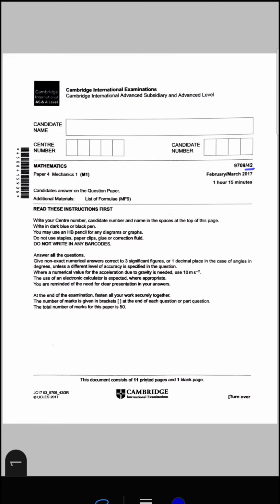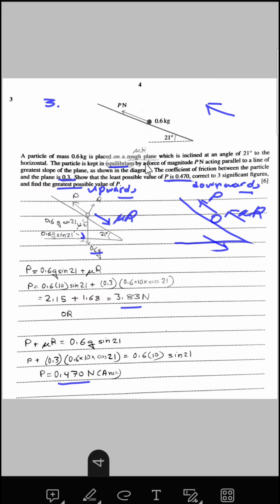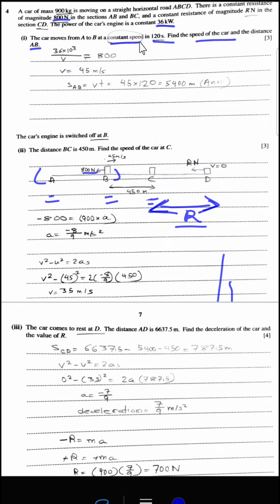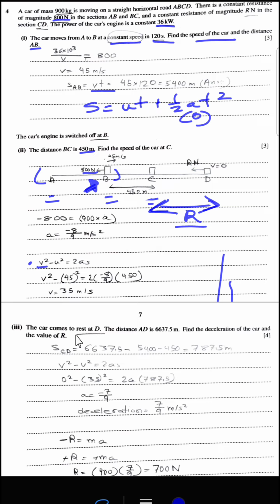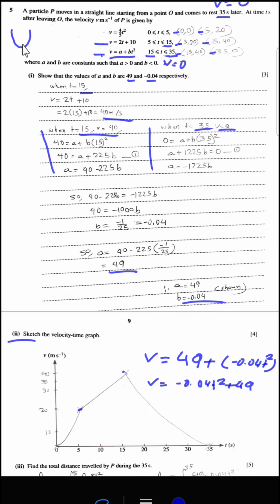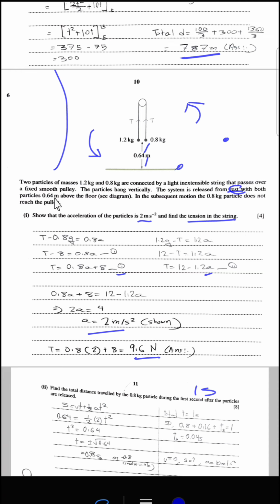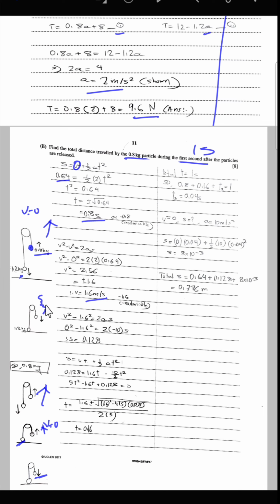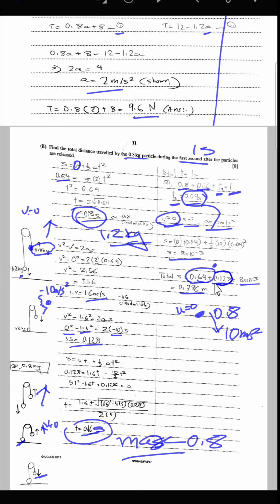9709/F/M/42/2017|A Level|Mechanics P4 M1 Mathematics|Cambridge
Time Stamps🕡
0:00 Intro
0:14 Q1
2:11 Q2
3:31 Q3
6:10 Q4
11:41 Q5
17:35 Q6

Mechanics[M1][P4](9709)Mathematics
2017 FEBRUARY MARCH 42 9709

9709 fm 42 2017
9709 42 fm 2017